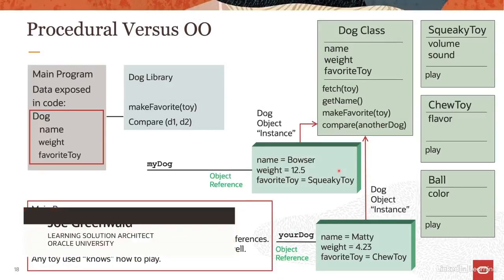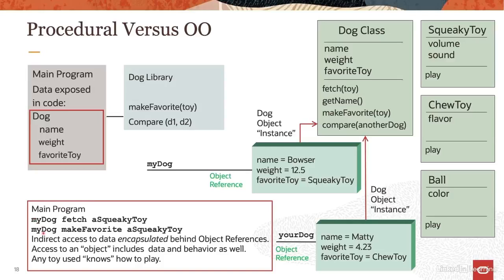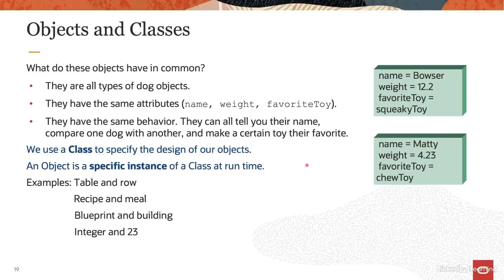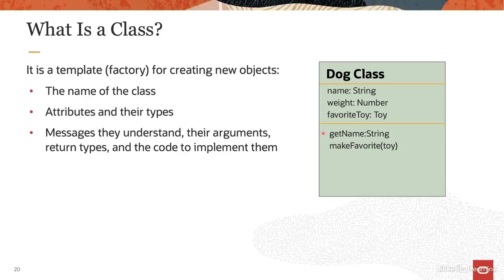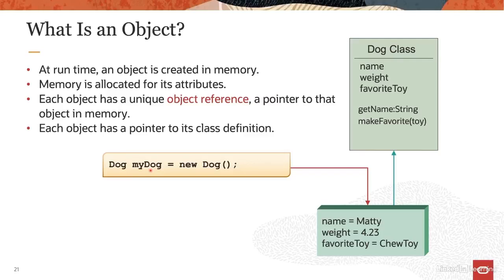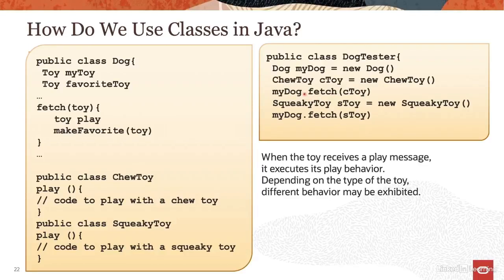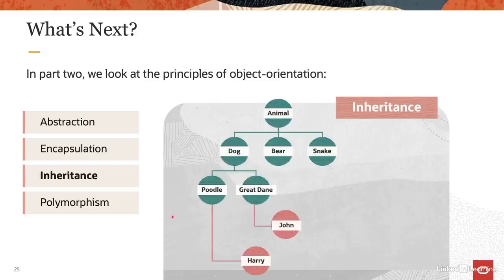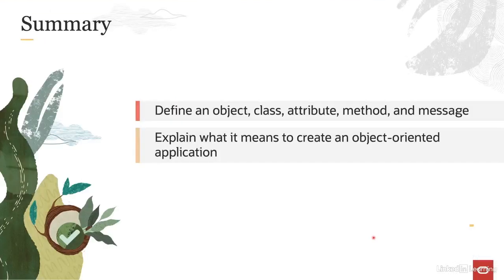Procedural Versus OO in Java | Part 9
Looking to master Java from scratch? This Oracle University course covers the fundamentals of Java programming, including variables, classes, objects, loops, arrays, decision constructs, and more! 💡

Learn how to write Java code using NetBeans IDE and explore Java’s object-oriented features to build powerful applications. Whether you're a developer, designer, administrator, architect, or engineer, this course is designed to strengthen your Java skills.

🔹 What You’ll Learn:
✅ Loops, Arrays, and Decision Constructs
✅ Writing Code in NetBeans IDE & Oracle Cloud